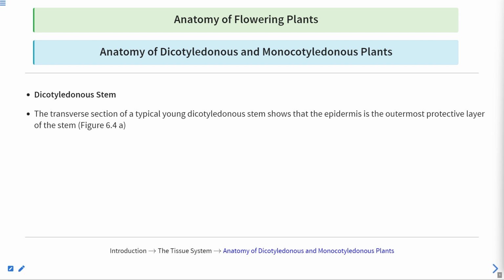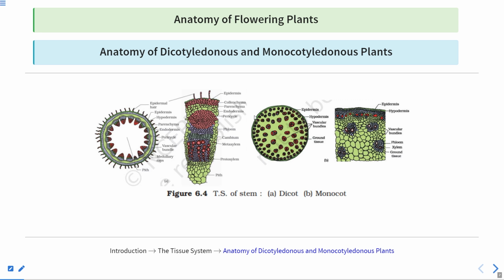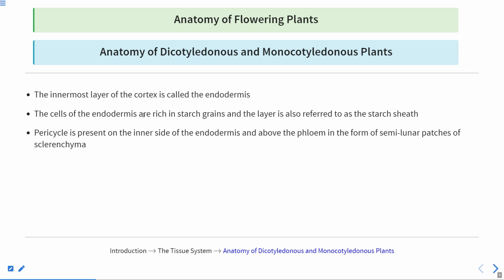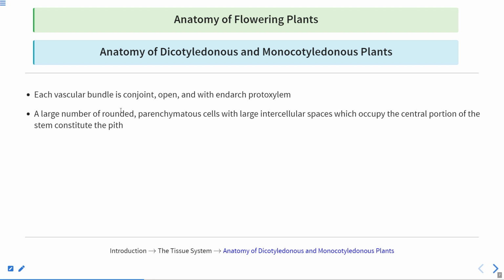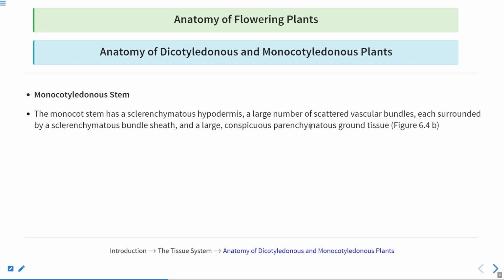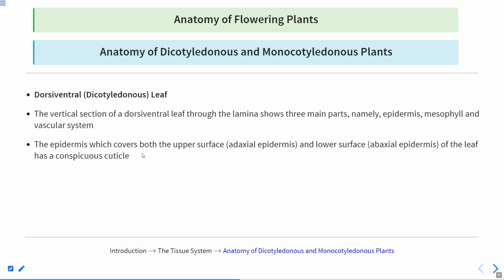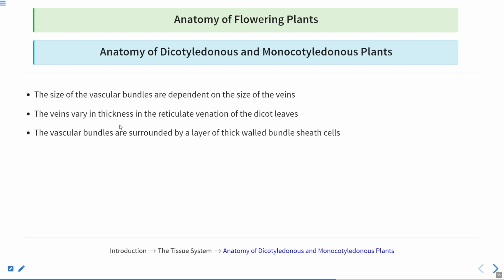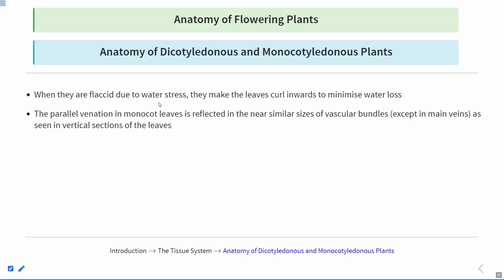Anatomy in flowering Plants Lecture 2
Subject: Biology
Programme Name: Anatomy in flowering Plants
Course Name: Medical

In this video we have covered the  solution of NCERT exercise of Anatomy of flowering plants

📡 Key Features:
Syllabus-based Content